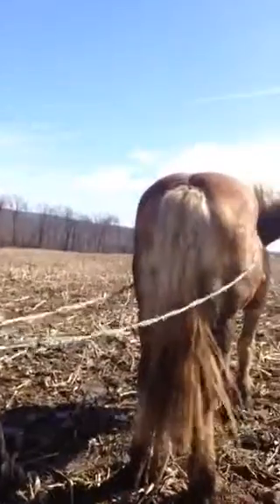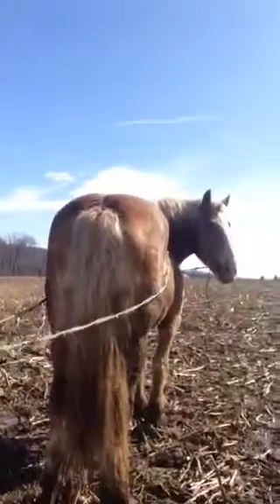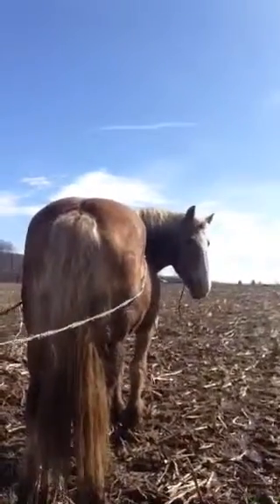Horse Blog-Day 1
Kelsey with 2 horses.
Belgian Draft~Lea; 18yrs; 17hh
Paint~Teddy; 13yrs; 16hh